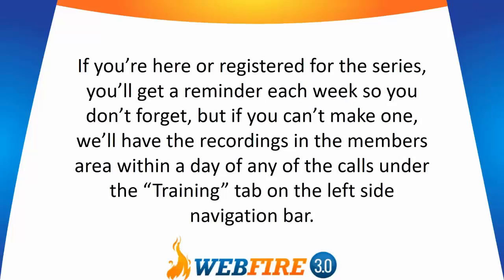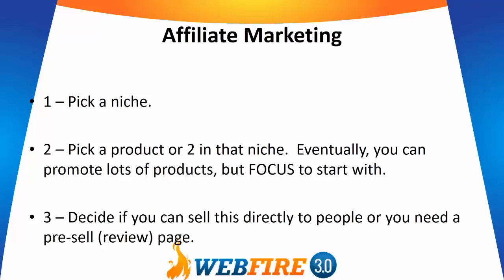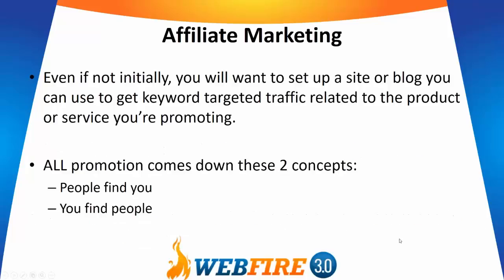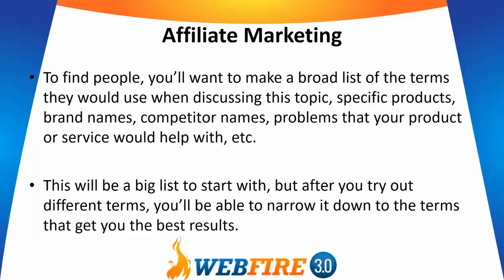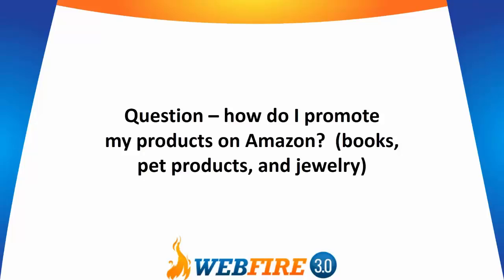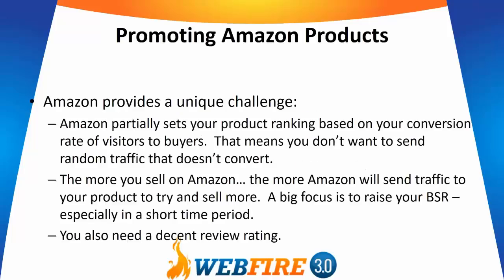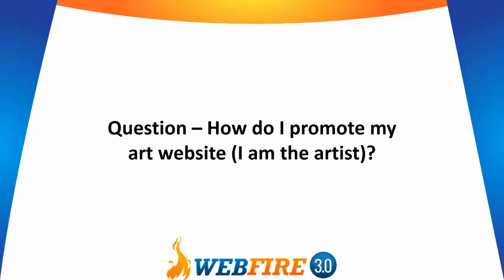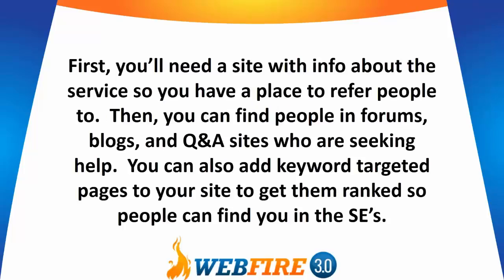Q&A Session for Webfire Members - How Best to Use Webfire Software For?